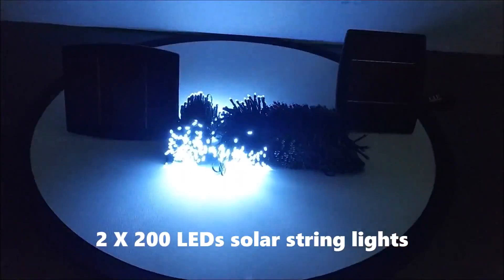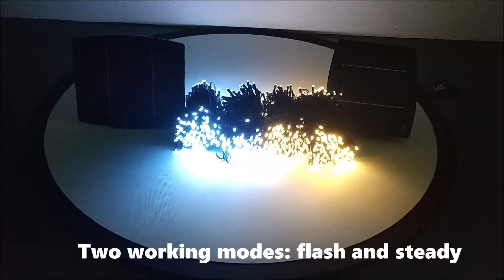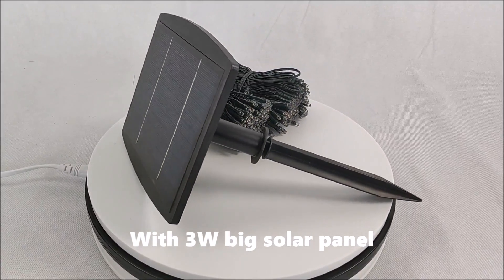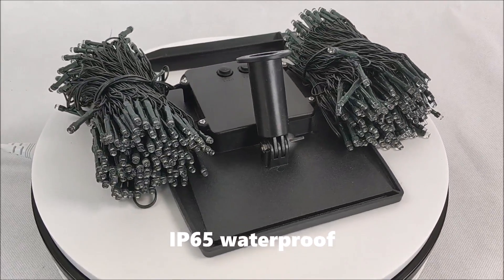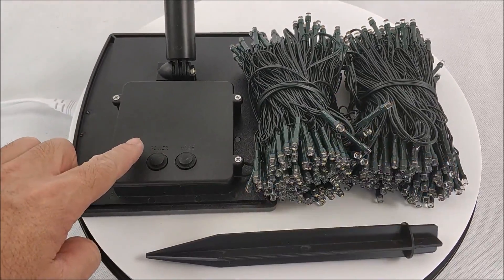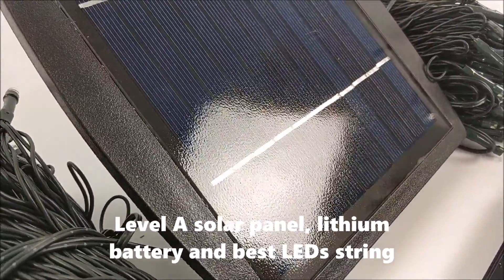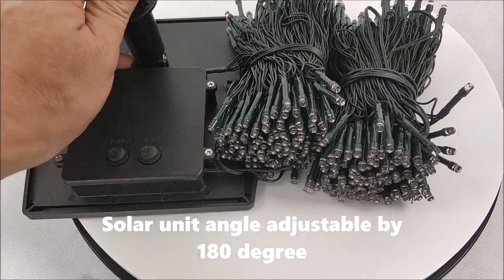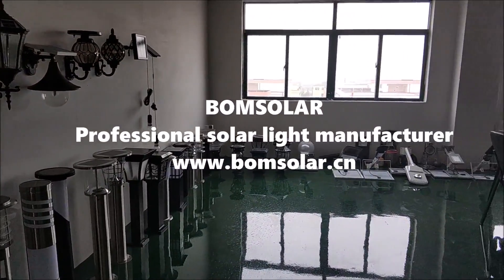[Chinese Simplified]2X200 LED太阳能灯串，LED太阳能灯串黄昏到黎明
Contact person: Mr Louis Cheung
Skype: BOMSOLAR

2 x 200 LED太阳能灯串，3瓦大太阳能电池板，工作时间自动完成充电后24小时，由专业太阳能灯制造商BOMSOLAR制造
太阳能电池板：3W多晶太阳能电池板
电池：3.7V 2200mAh锂电池
LED：2 x 200个LED，LED颜色白色/黄色/绿色/蓝色/红色/ RGB
弦长：2 x 22米
2 x 200 LED太阳能灯串
太阳能灯串制造商
太阳能灯串厂
太阳能灯串户外
200个LED太阳能灯串
太阳能灯串黄昏到黎明
太阳能灯串评论